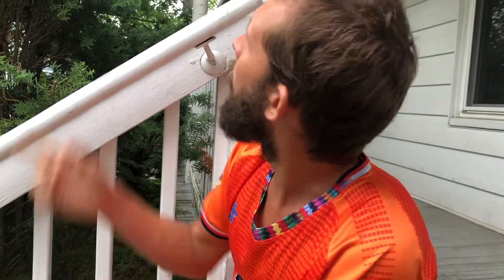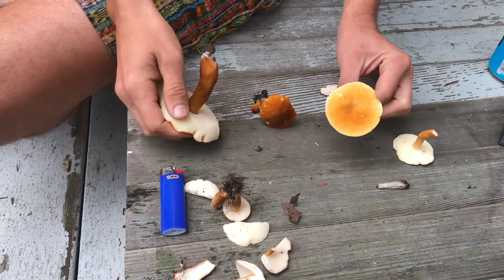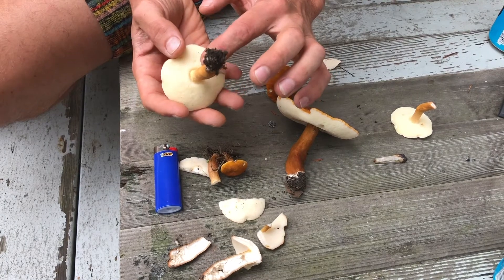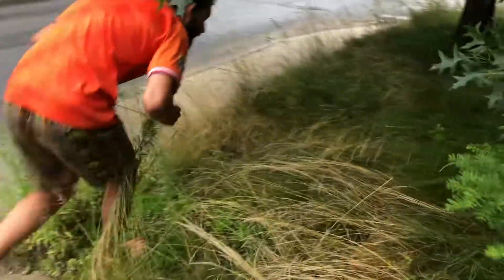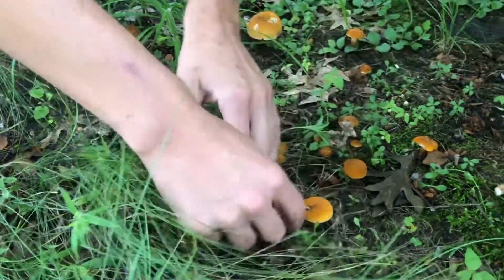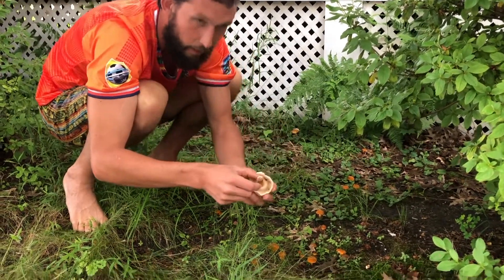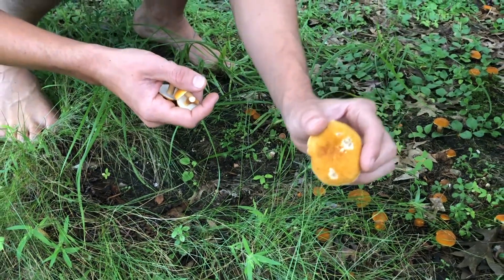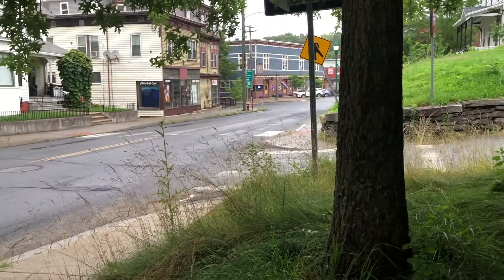Identifying Wild Mushrooms: Chestnut Bolete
Found some awesome Chestnut Bolete mushrooms! Check it out

go to our website to learn more about Fungi Ally as well as to purchase your own grow kit: